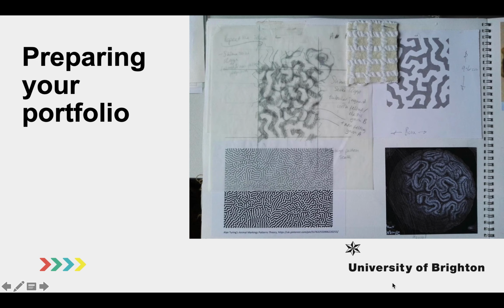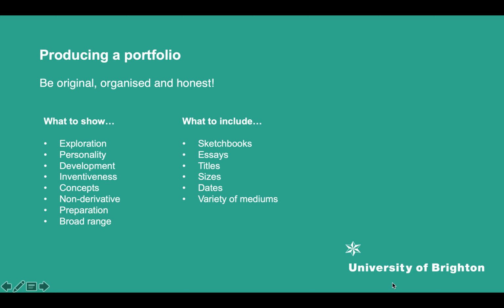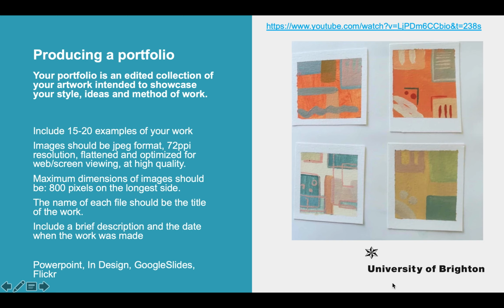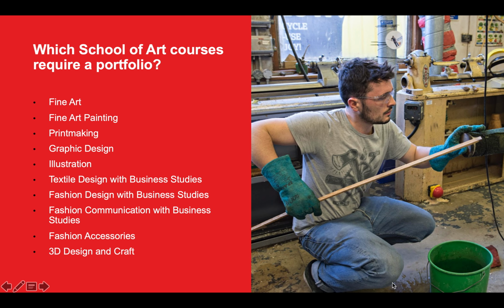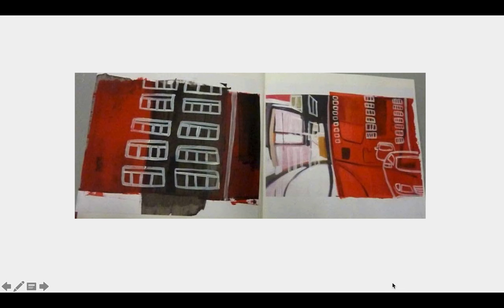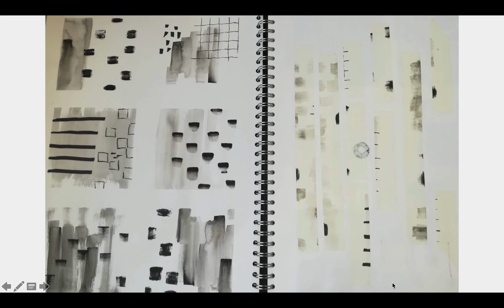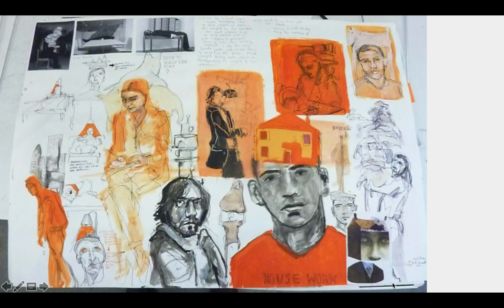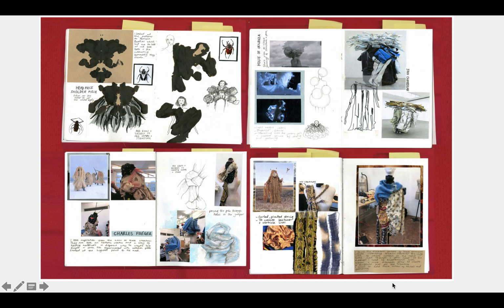What should be in your art and design portfolio?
A brief description of what to include in your digital portfolio once you have applied to University.